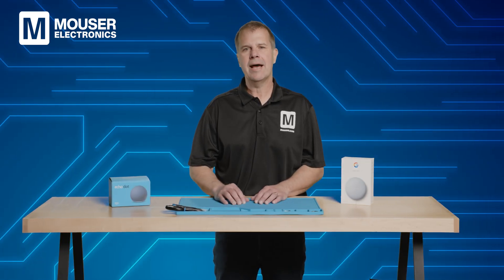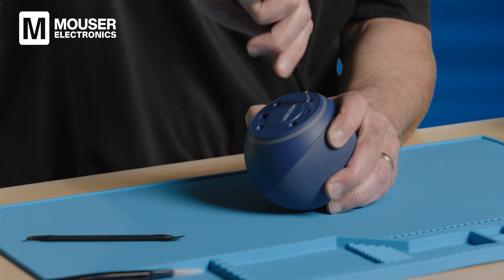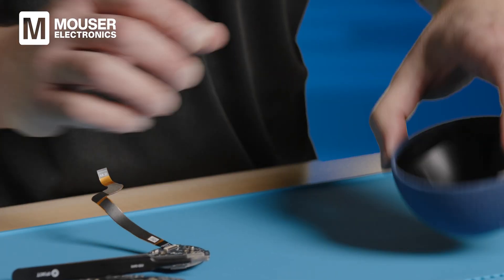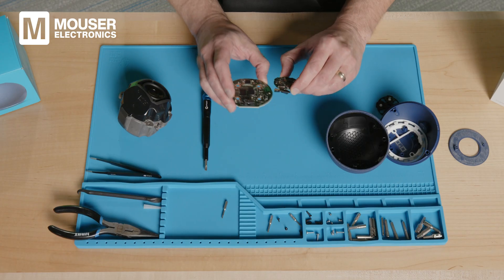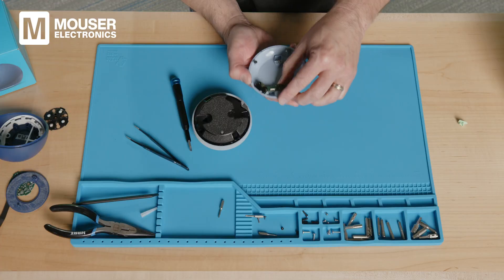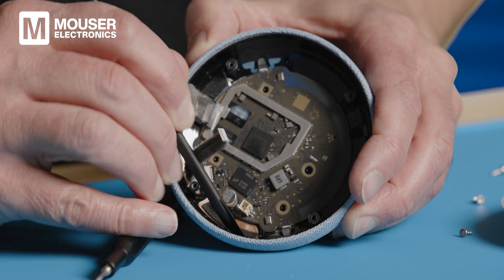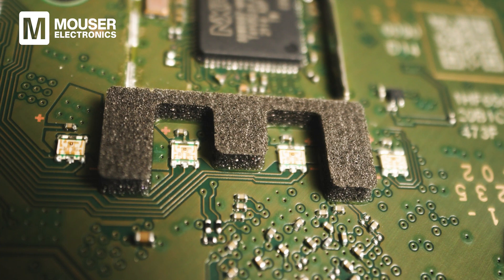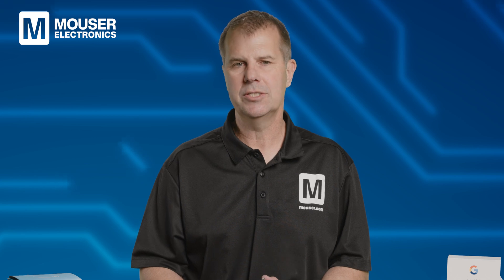Tech Teardown | Amazon Echo Dot vs Google Nest Mini | Mouser Electronics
Both devices offer Wi-Fi and Bluetooth connectivity, allowing interaction via smartphone or voice for tasks like playing music, delivering news, and controlling smart home devices. But how have been these devices been engineered? Watch and find out!